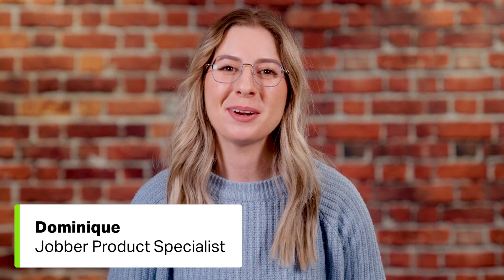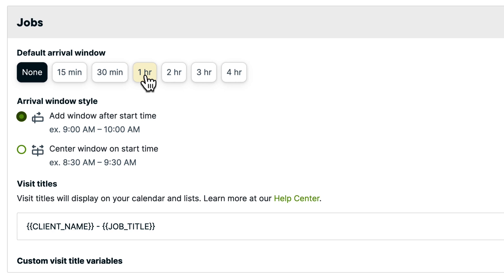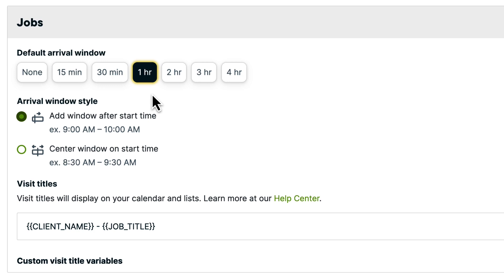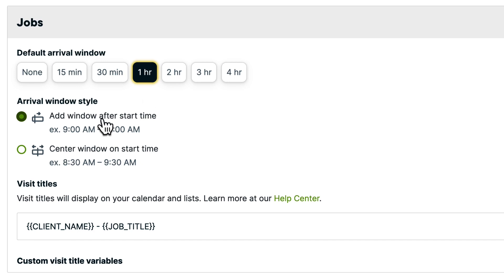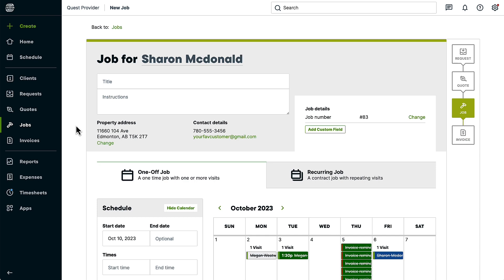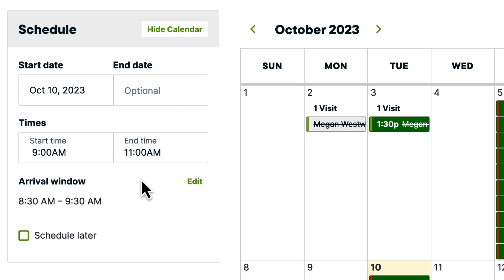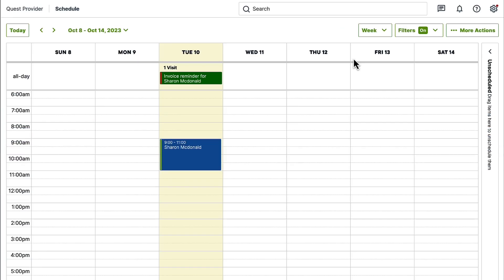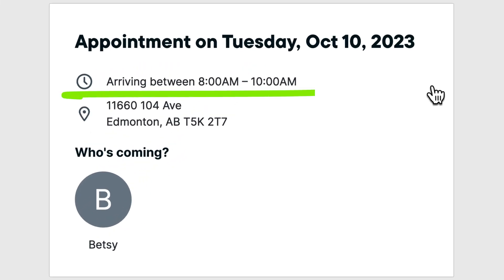Set Up Arrival Windows | Jobs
What does Jobber do? Watch Jobs Help in Jobber to find out how Jobber works.

In this Jobber support video, Dominique is here to teach you how to use Jobber to set up arrival windows so that your clients know when to expect you, while keeping your schedule flexible. Dominique covers the different styles of arrival windows (and when you would use each) as well as how to add an arrival window to a job.